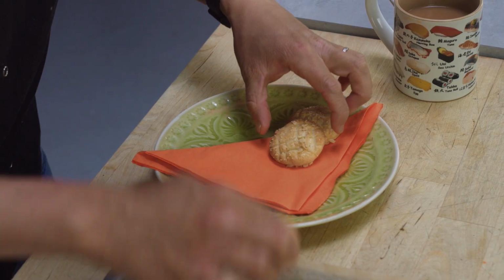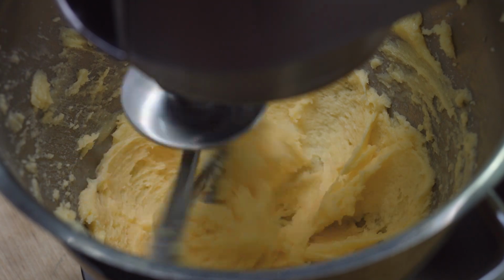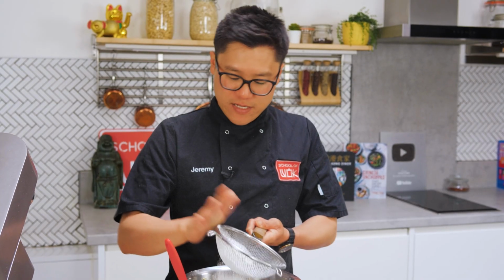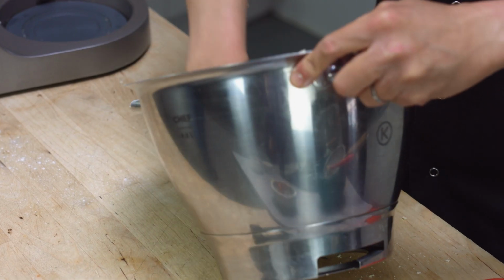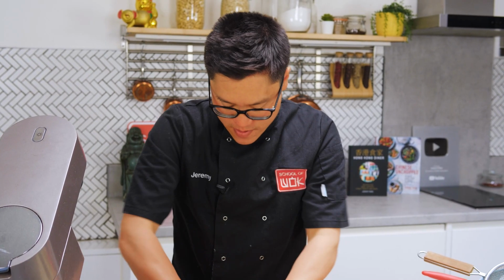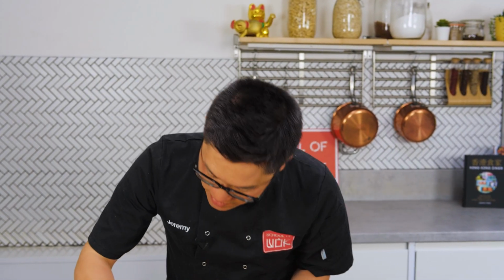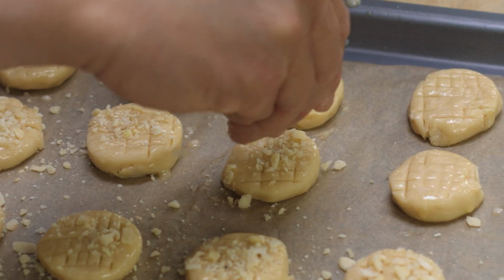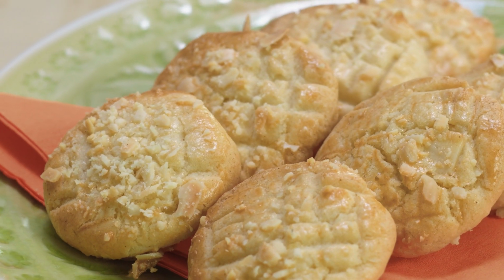The Most Amazing Almond Cookie Recipe!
It's a wok-less Wok Wednesday this week with Jeremy making his Uncle Ken's tasty crumbly almond cookie recipe... Typically found in bakeries across Hong Kong, these bite-sized crumbly cookies are sweet, moorish and delicious with cup of tea.

- The Most Amazing Almond Cookie Recipe! | Wok Wednesdays -